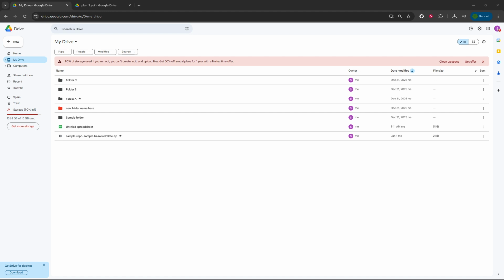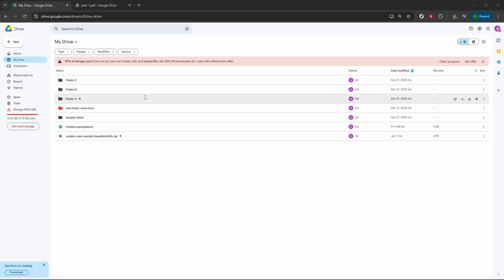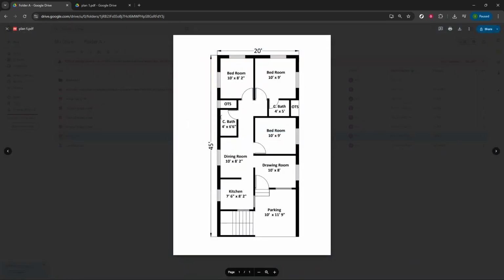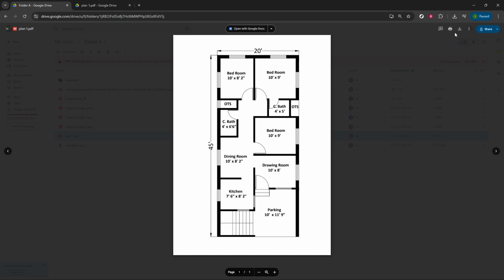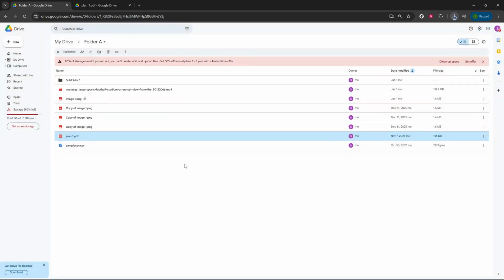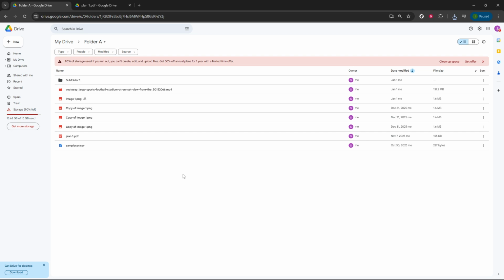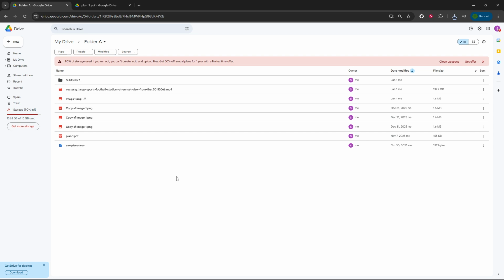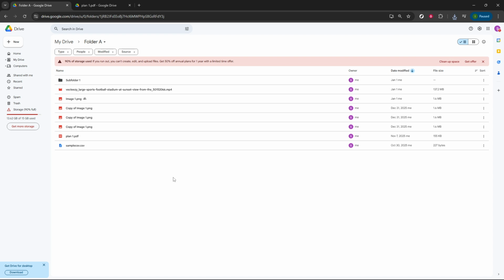How To Download A Single File From Google Drive (2026 Guide)